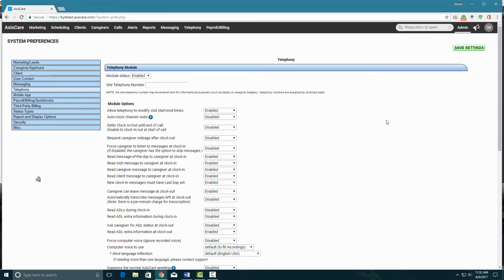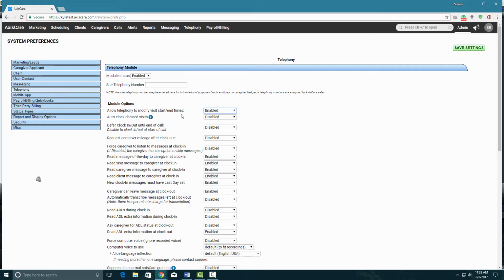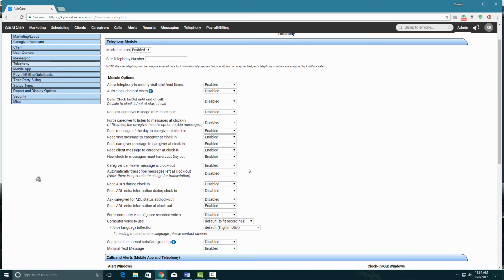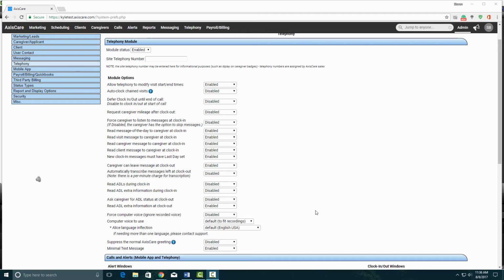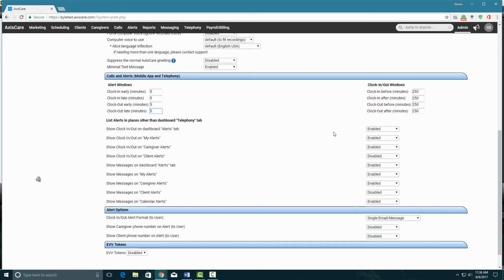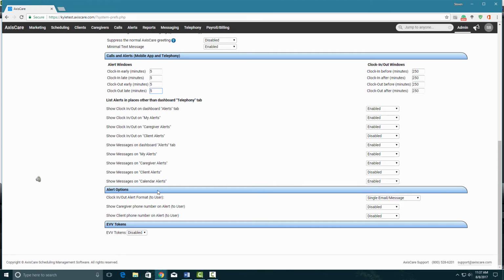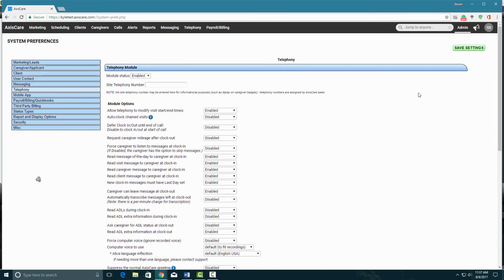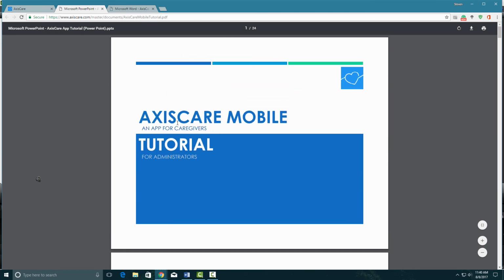Video 2: Telephony Settings and Mobile App Settings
In this video you will continue to learn about the different settings that will ensure successful use of your axis care system.  Both Telephony Settings and the Mobile App's Settings will give you the ability to customize how you interact with your users.